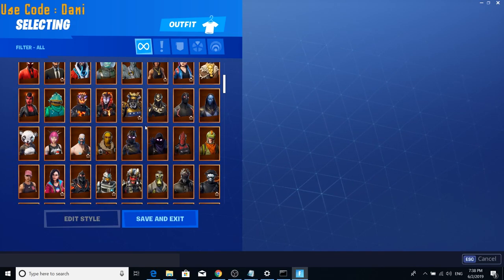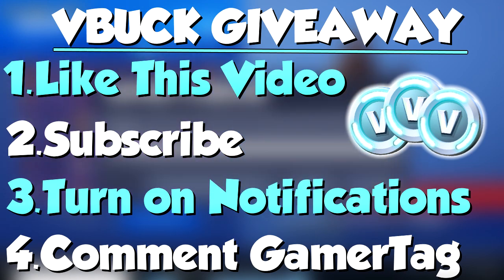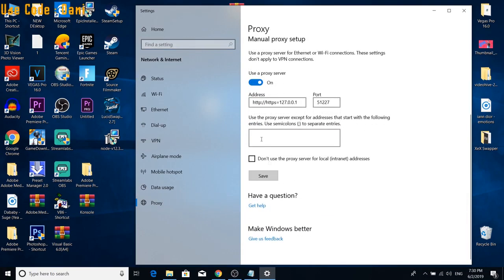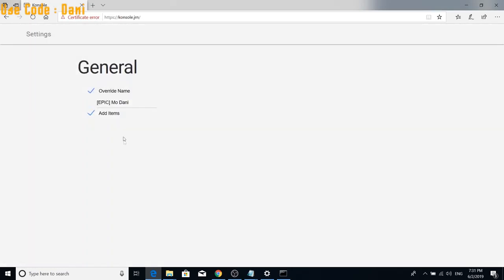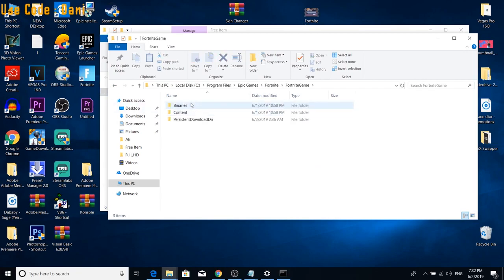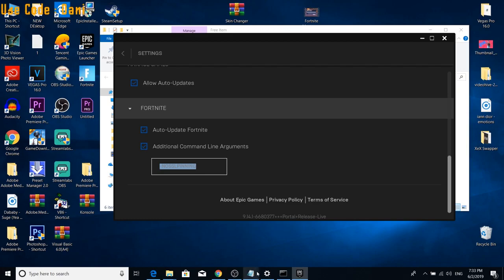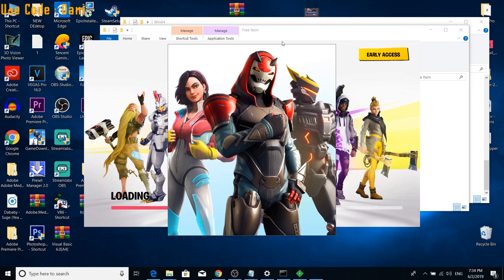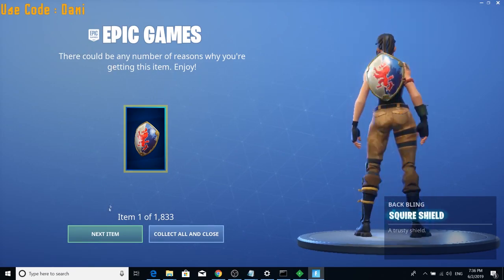How To GET EVERY SKIN & ITEM FREE in FORTNITE! GLITCH [WORKING Season 9]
▲In my Fortnite Battle Royale videos, you can expect:

• Fortnite Battle Royale Season 9
• Fortnite Battle Royale Invisible Glitch
• Fortnite Shotgun Practice Course Creative
• Fortnite Practice Course
• Fortnite Aim Practice Course